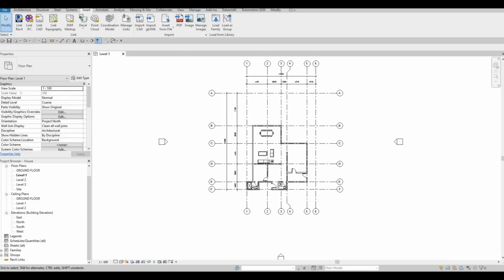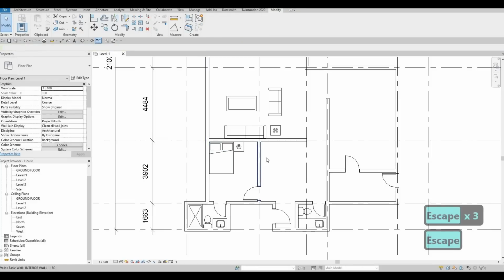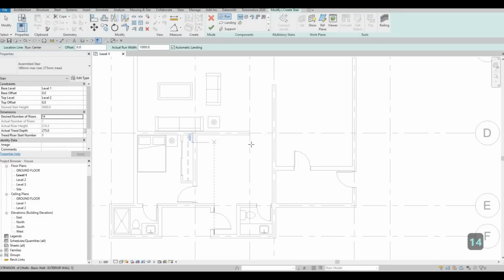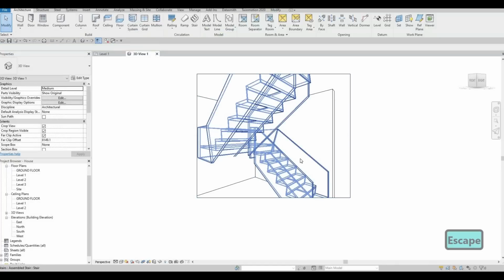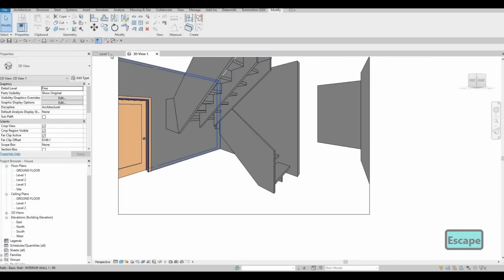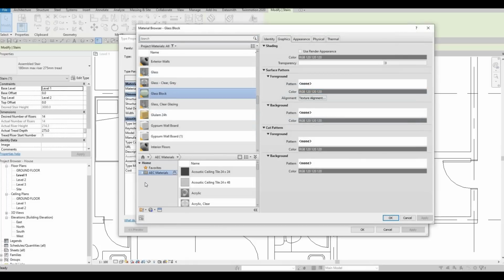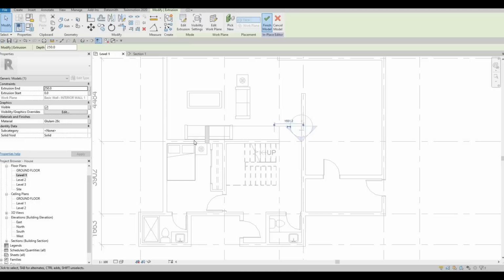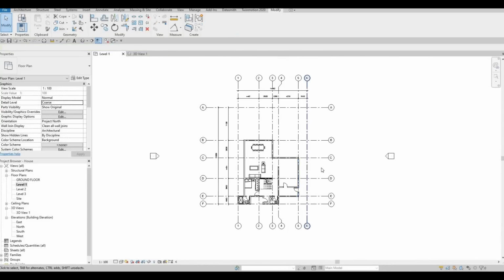PR House | Part 3 | Complete Step By Step Project | Revit and Twinmotion Tutorial